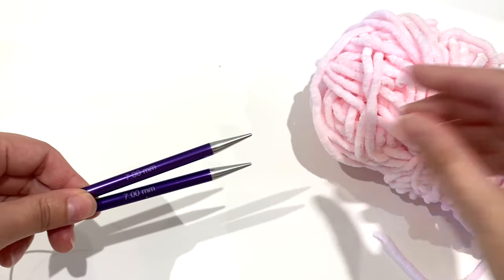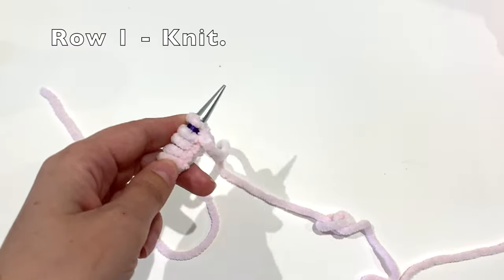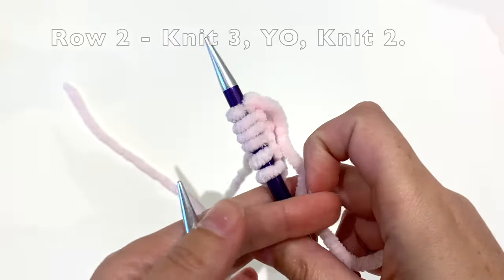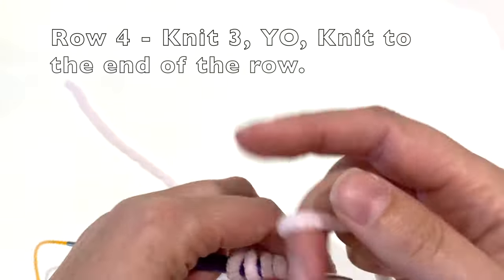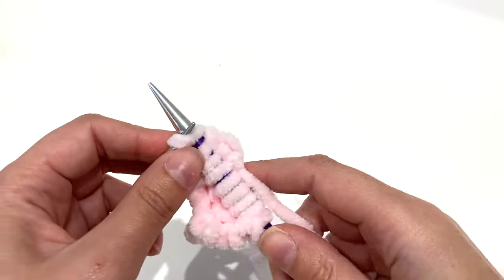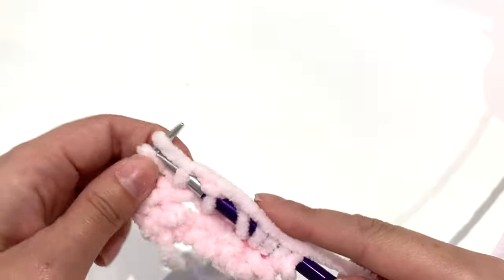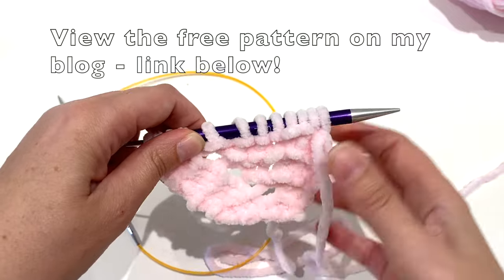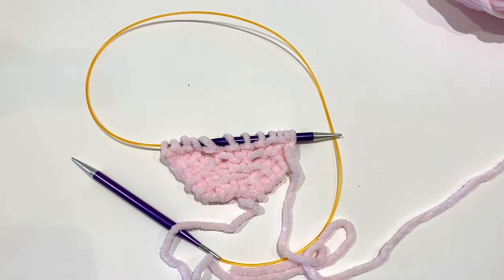How to start knitting the corner to corner baby blanket.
Learn how to start knitting the corner to corner pastel stripes baby blanket. (Right-handed tutorial)

You will see how to grow the blanket through a series of yarn overs in knitting when you are increasing.

More Patterns You May Be Interested In…
How To Knit A Hat For Complete Beginners (+ Video Tutorial)
How To Knit A Hat With Circular Needles (Step-By-Step)
31 Free Baby Blanket Knitting Patterns (Easy Knit Blankets)
37+ Patterns To Use Up Your Yarn Stash (Small Projects)
Super Easy Corner To Corner Baby Blanket Pattern (Knit)

Happy Knitting!